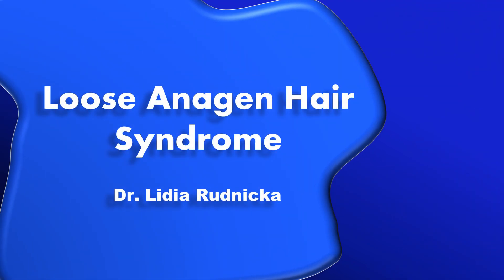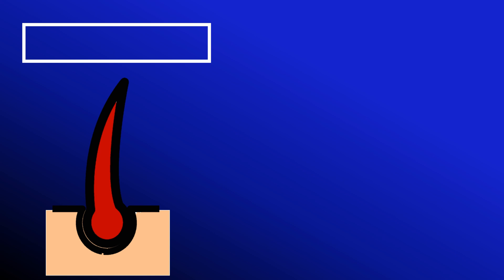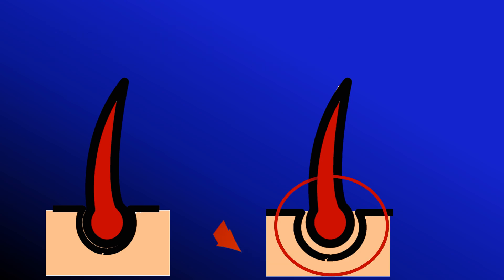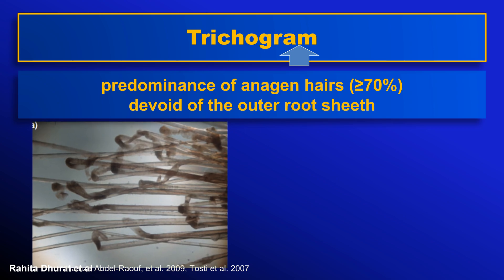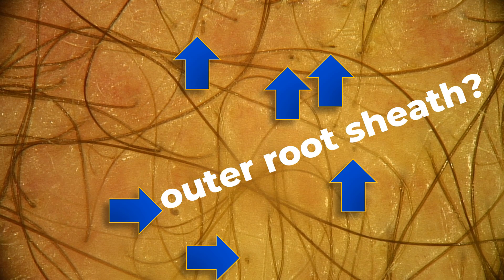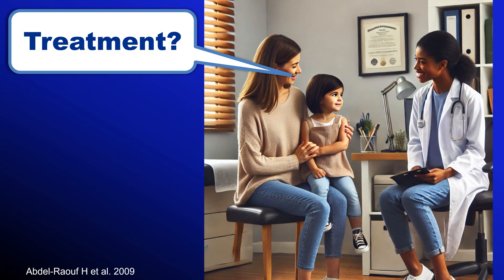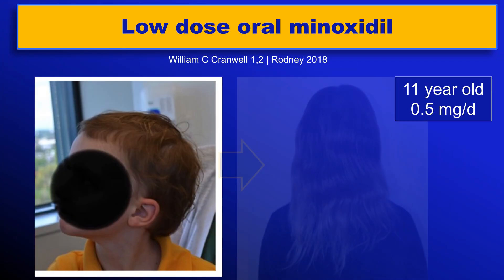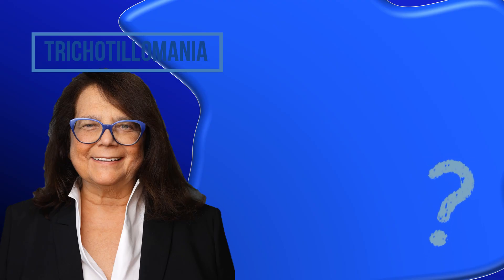Loose anagen hair syndrome - a disease that looks like androgenetic alopecia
Loose anagen hair syndrome may look like androgenetic alopecia or like alopecia areata.
It is a congenital disease that affects mainly girls. The age of onset is usually 6 to 8 years. In these patients, a gentle traction may cause a painless removal of a large number of hairs. This is possible, because unlike healthy persons, in whom the anagen hair is firmly attached to the hair follicle, in LAHS there are clefts that separate the inner and outer root sheaths from surrounding tissues.
The force required to remove single scalp hair is 48 g in healthy individuals and only 14 g in patients with this condition.
Even combing, casual hair pulling or playing with pets or other children can lead to hair detachment.
The trichogram shows 70% to100% anagen hairs. Hair is usually pulled before it grows long and enters the telogen phase. The pulled hairs are devoid of the outer root sheath.
Here for comparison, a normal anagen hair.
A trichoscopy hallmark is the presence of multiple short rectangular structures. Sometimes they are not purely rectangular. They probably represent the residue of the hair that detaches from the hair shaft when it is pulled. Yellow dots may be present. Most follicular units contain only one hair.
Here is a high magnification of a Rectangular black structure in Loose anagen hair syndrome. Histopathology shows clefting between sheaths. There is no inflammation.
There is no disease specific treatment. In many patients the disease resolves spontaneously after few years. The appearance can be improved by avoiding mechanical trauma. Minoxidil in the topical form may be helpful. Low dose oral may be tried. Efficacy varies from case to case and pharmacotherapy it does not replace avoiding trauma and gentle hair care.